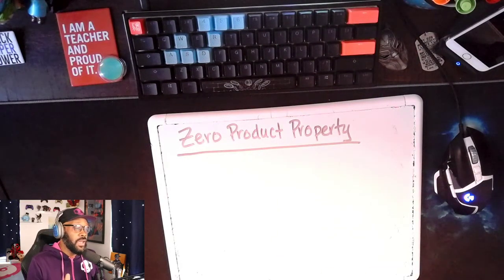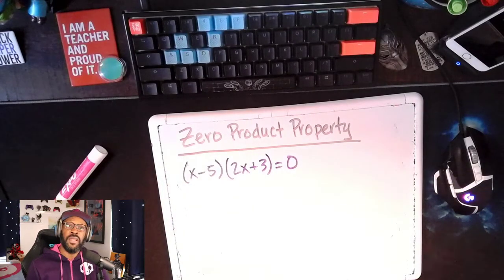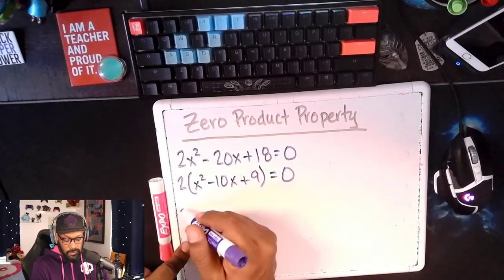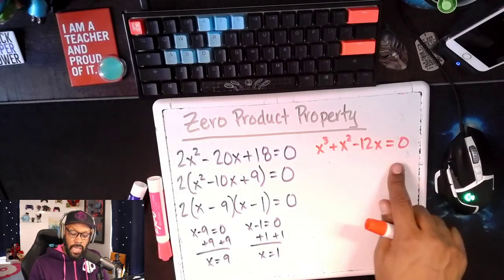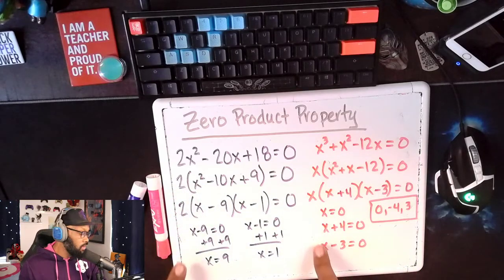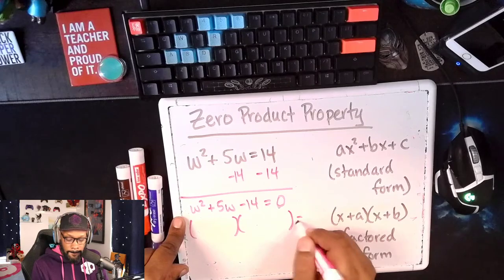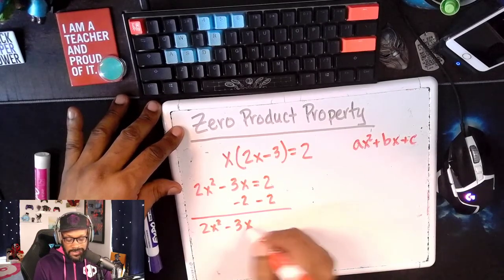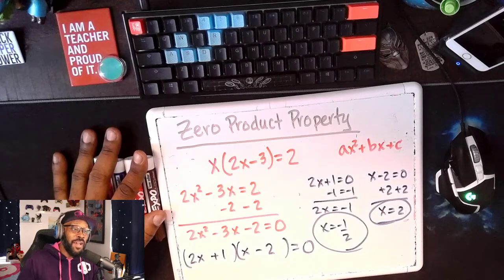Zero Product Property